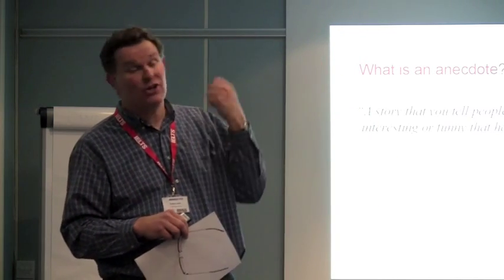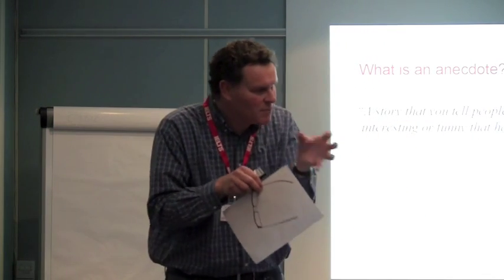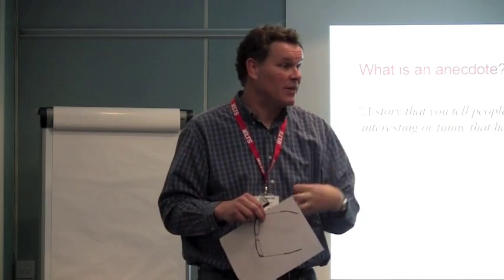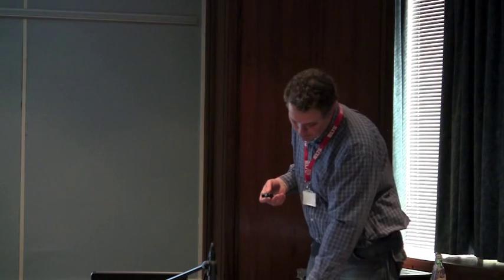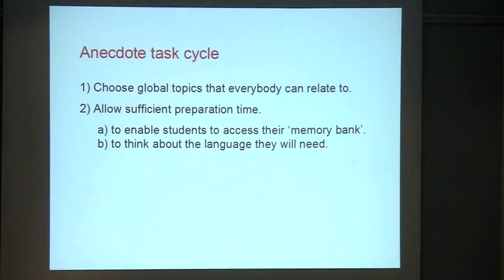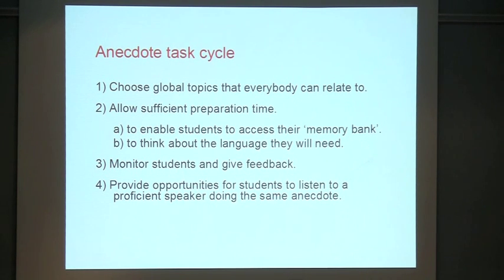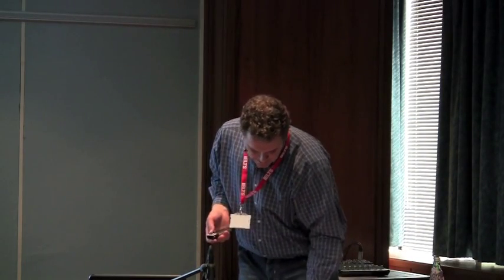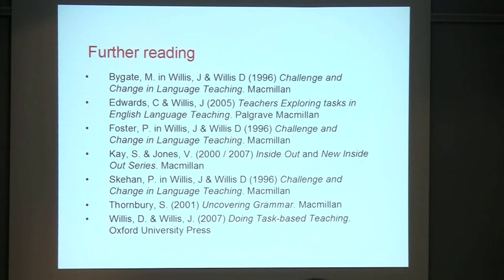Vaughan Jones at IATEFL 2010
Anecdotal evidence: proof from the classroom that task repetition works. What's the point in asking a student to repeat an extended speaking task a second or third time? With evidence from the classroom, this workshop will demonstrate that task repetition can lead to greater accuracy, more fluency and a willingness to try out more complex language. Vaughan Jones is co-author of New Inside Out - an adult English course from Macmillan Education.